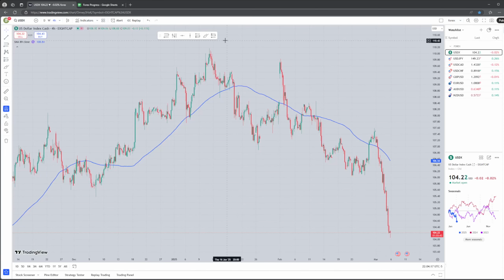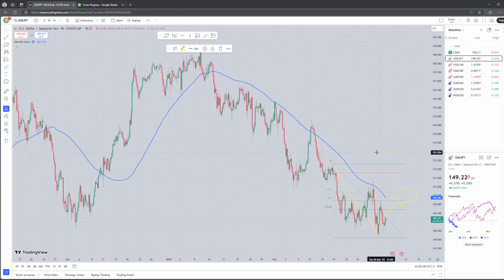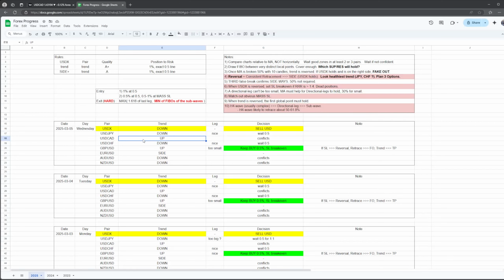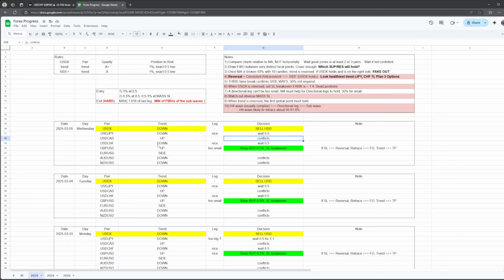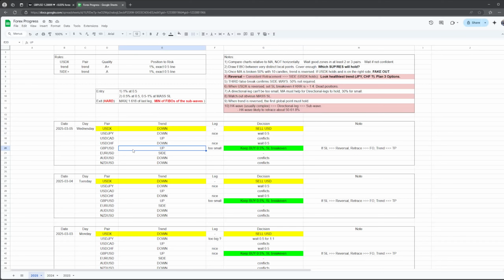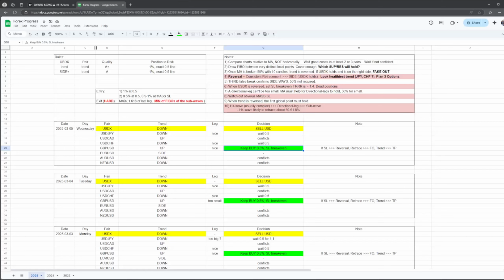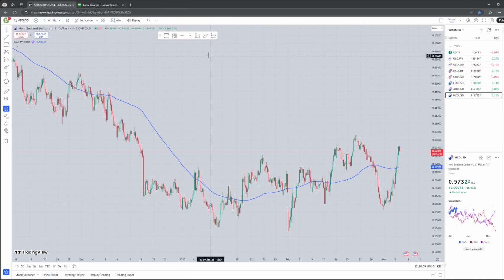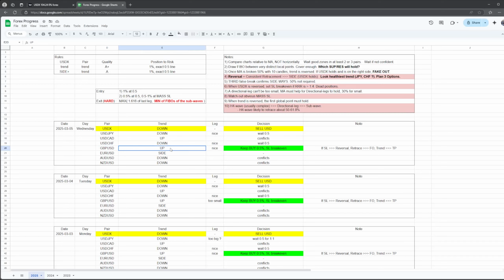Forex Swing Technical Analysis, 2025-03-05, Wednesday.